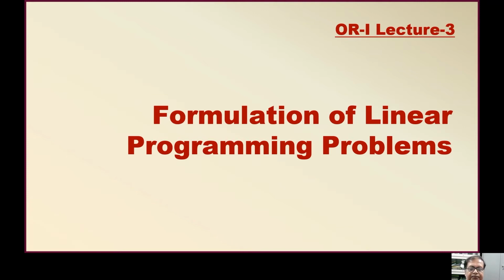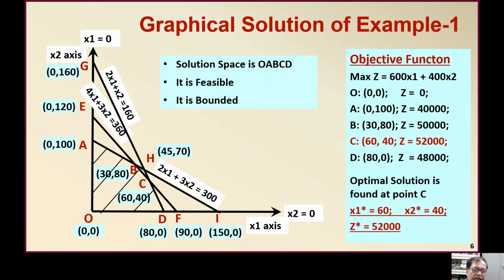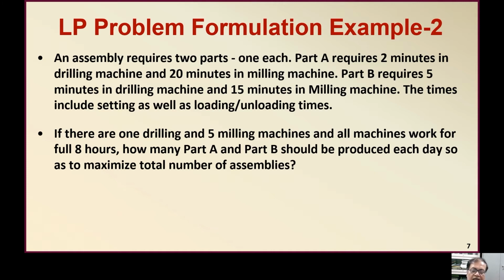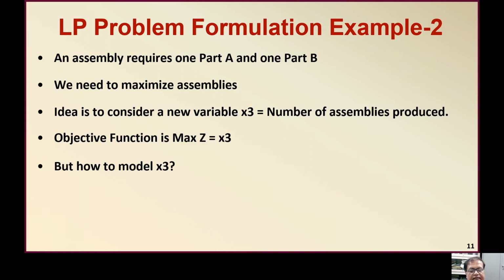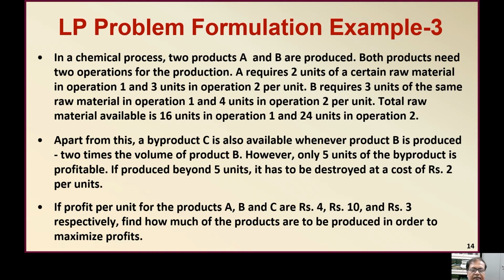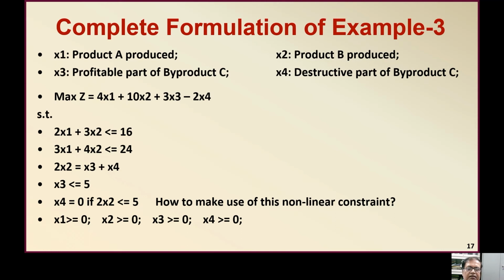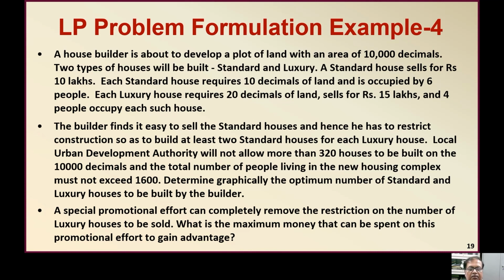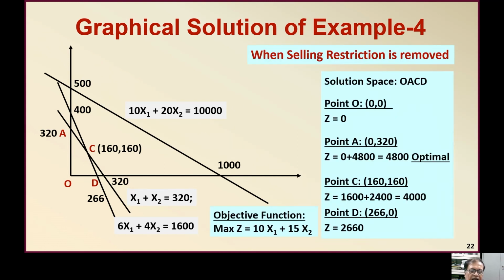Formulation of Linear Programming Problems